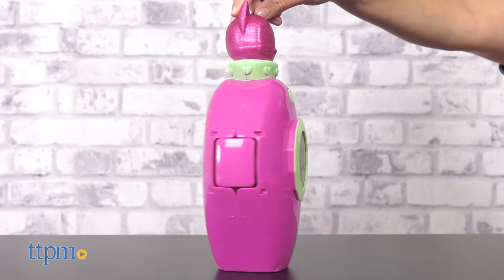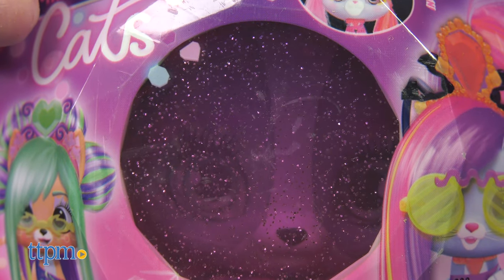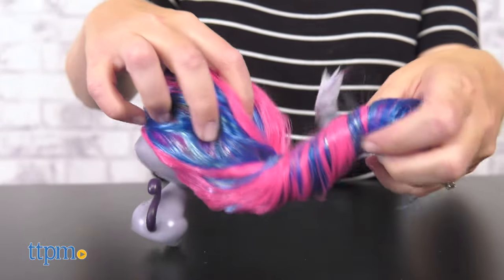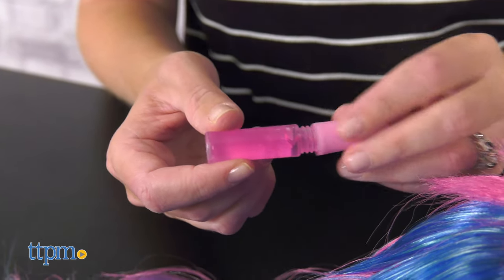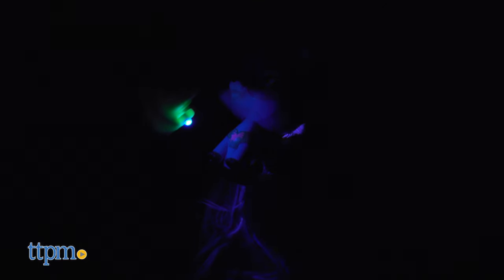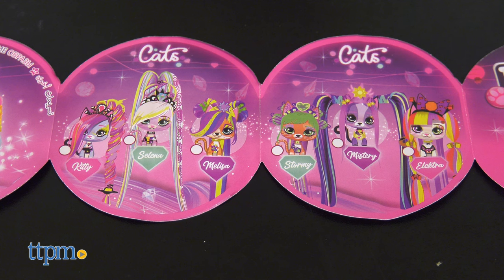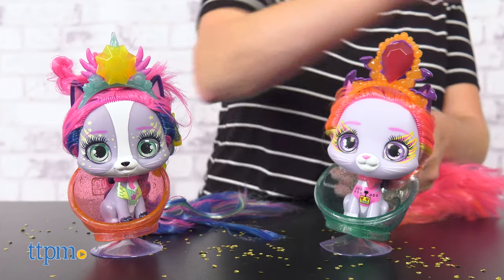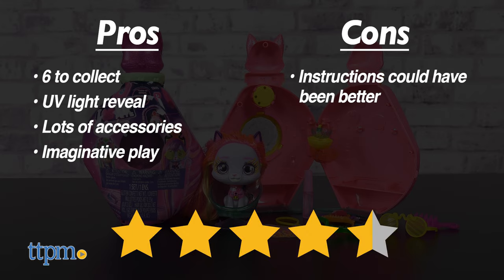VIP Pets Cats from IMC Toys Unboxing + Review!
NEW VIP Pets Cats from IMC Toys! Press the UV light to reveal the cat inside the shampoo bottle! Then open it up to reveal all sorts of fun accessories to use when styling your cat's long and colorful hair! There are six to collect! Find out which ones TTPM unboxed in this video review! For full review and shopping info

Product Info: The new VIP Pets Cats line proves that cats are very important pets, too. There are six to collect, and each one comes with lots of accessories, plus hair gel and confetti. The UV light makes their neon features glow.